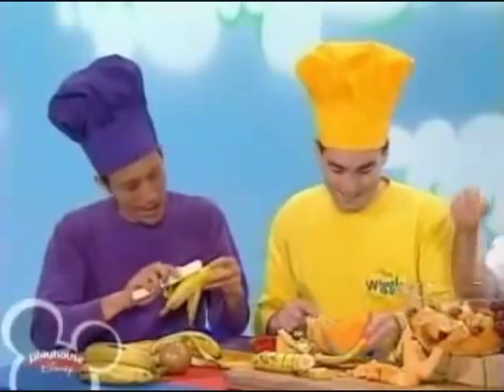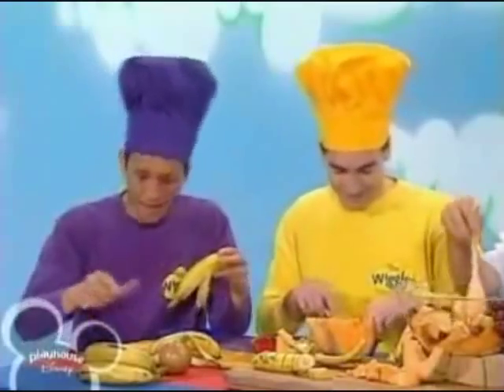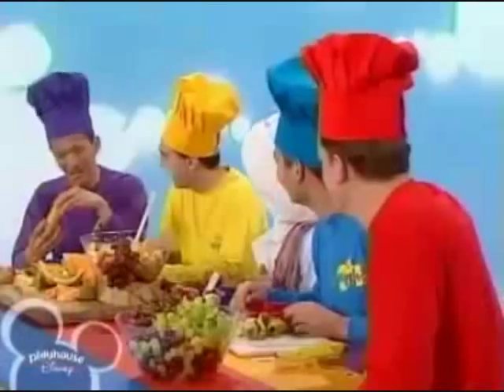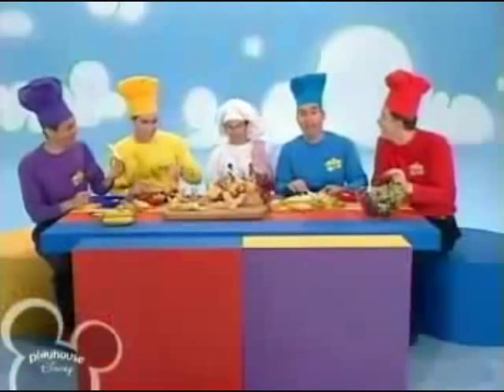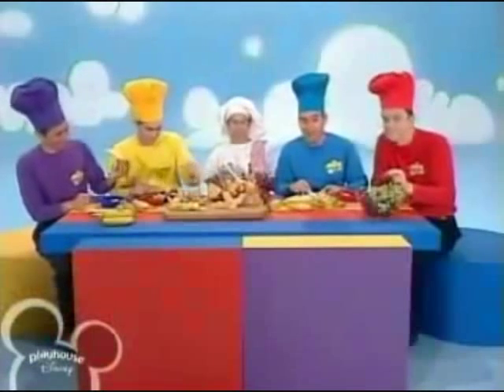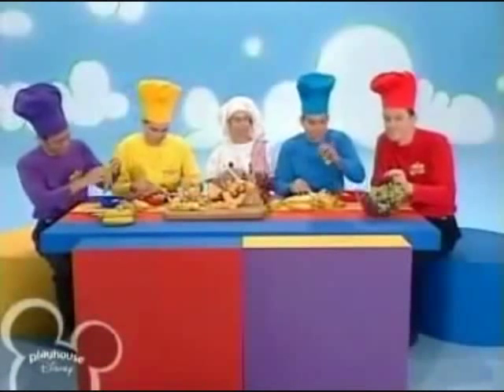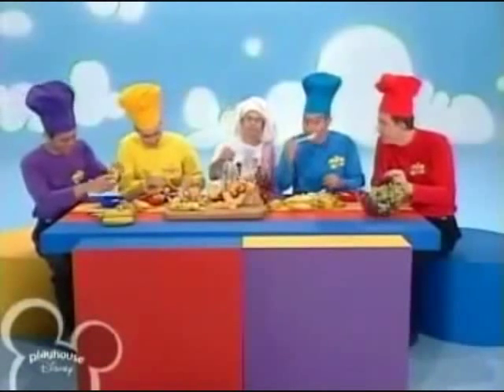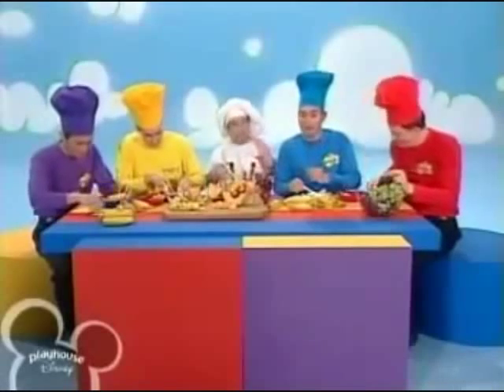The Wiggles Threaten Private Property and Security - A YTP Short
Anthony gives a lecture on proper procedures for murder, but fails to brainwash the others into his theory.